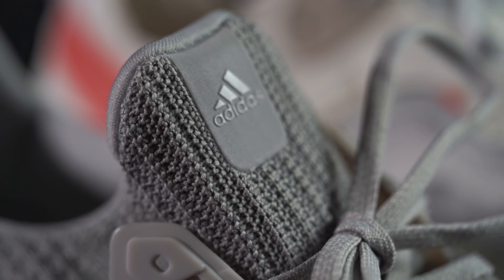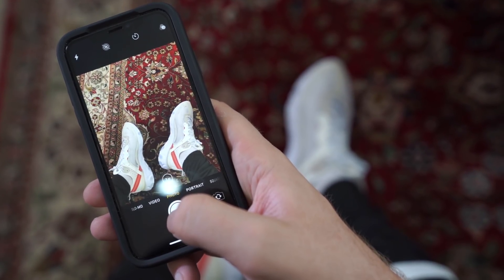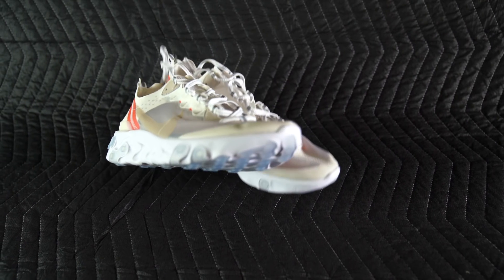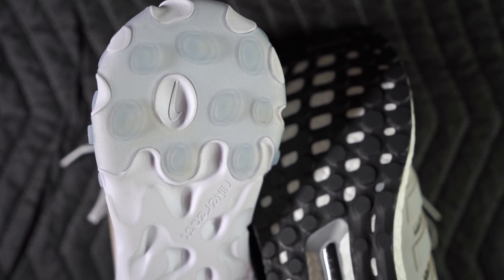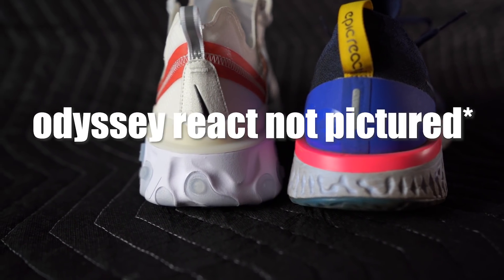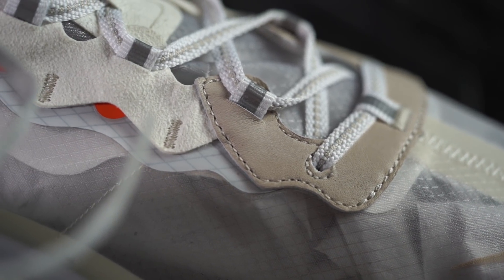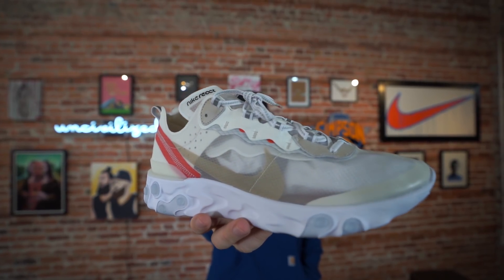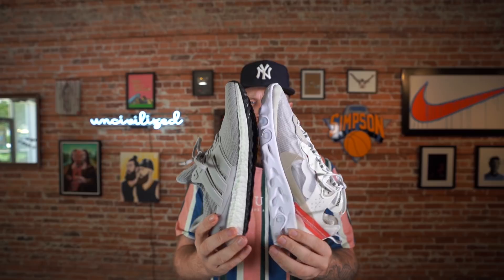NIKE REACT ELEMENT 87 VS ADIDAS ULTRABOOST! (Which Sneaker is More Comfortable?)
FOAMIE & BUCKETS: season 1 episode 53. The Nike React Element 87 came out about a week ago and as soon as I put up a picture on instagram the #1 thing people wanted to know was how did it compare to Adidas Ultraboost. Was it more comfortable? What was the sizing like in comparison. How did it compare versus the Adidas Ultraboost basically. So we did a head to head comparison, because we are men of the people! Check it out and let us know what you think!

Check it out and let us know what you think!

CONNECT WITH FORREST CONNER ON SOCIAL MEDIA!